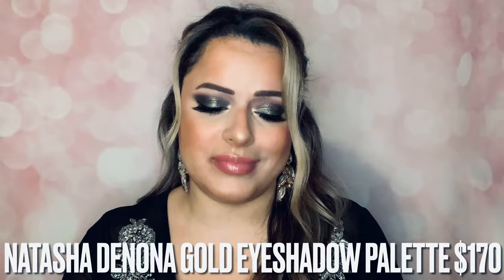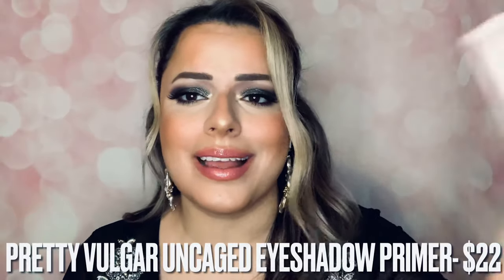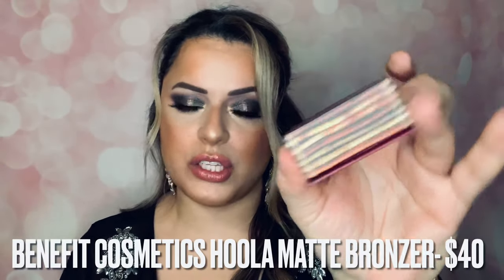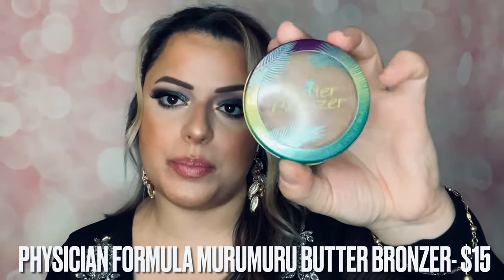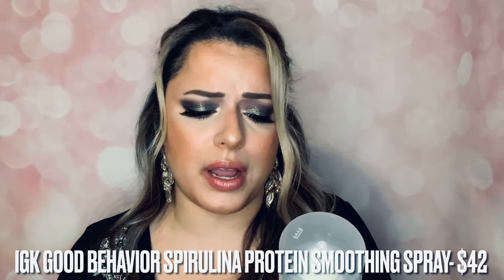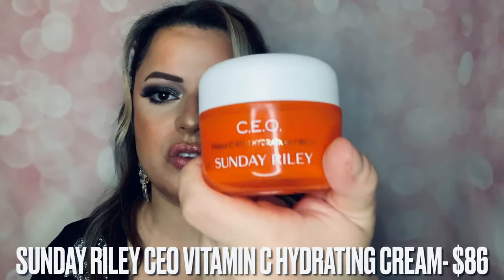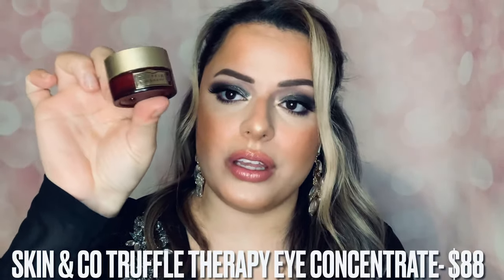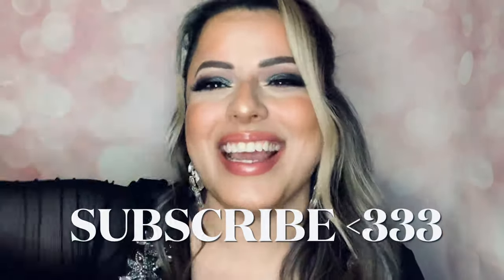THE BEST IN BEAUTY 2020!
HEY everyone! Liz here! Come join me on this channel where I expose all my shopping addictions and put it for the world to see! This channel will be filled with hauls, beauty and lifestyle!

Happy New Year! Let’s cross our fingers that 2021 is so much better! Today I have an exciting video! I’ll be showing you THE BEST IN BEAUTY for 2020! So that includes makeup, skincare and hair care products! Yay! Do we have the same best in beauty products? 🔽

Xo Liz

be kind. ☮️